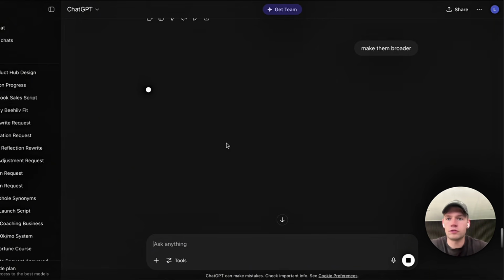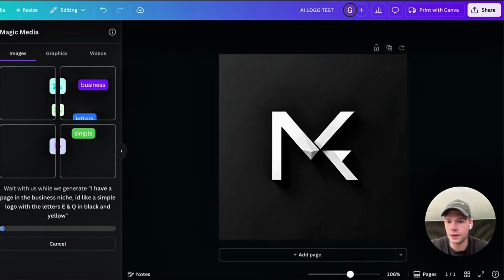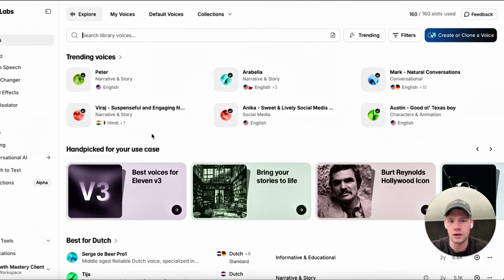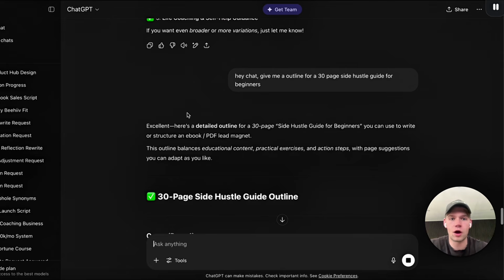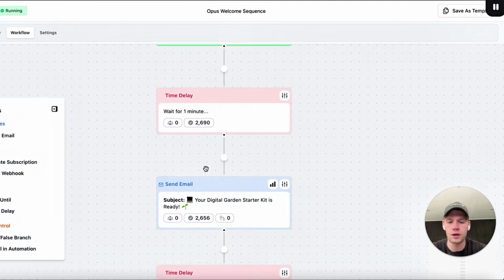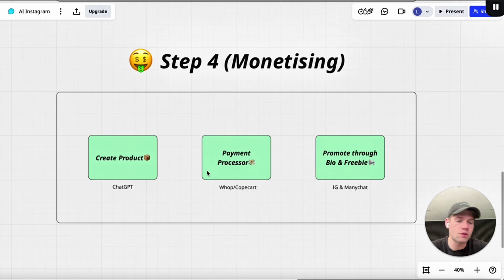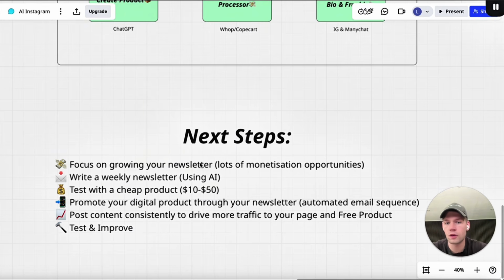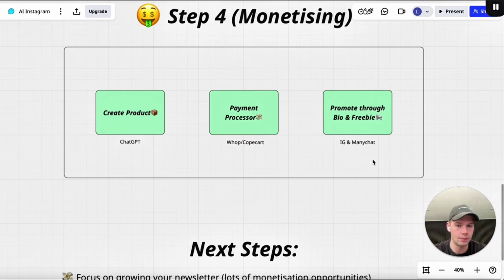Laziest Way To Make Money With AI On Instagram (Starting From Zero)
In this video I'm showing you the laziest way to make money with AI and faceless instagram pages. Faceless instagram Pages are one of the best ways to make passive income in 2025.